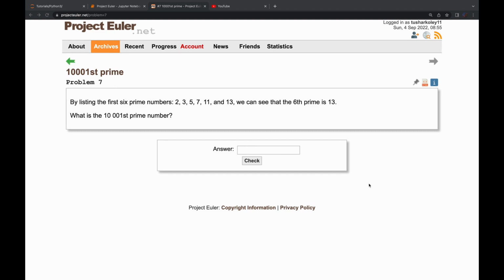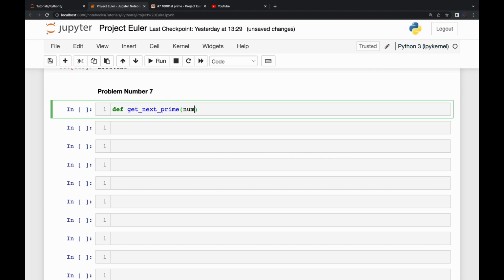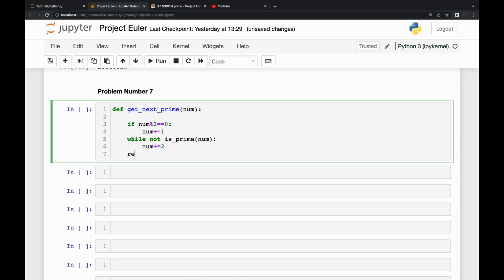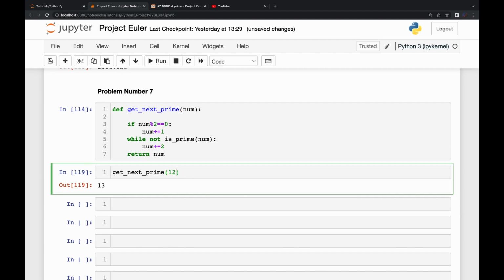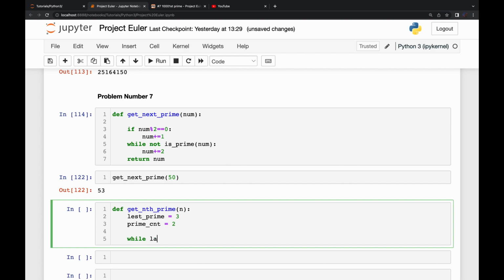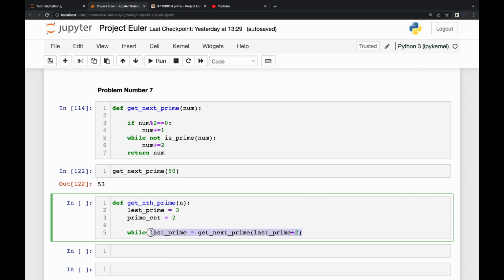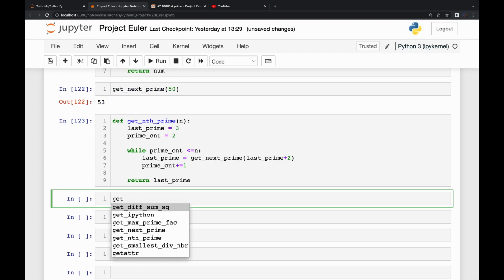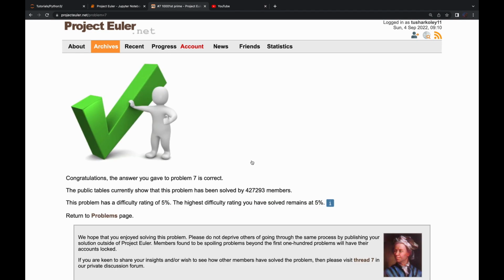Project Euler Problem # 7 Solutions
I this video, I will be coding for the solution for the problem # 7